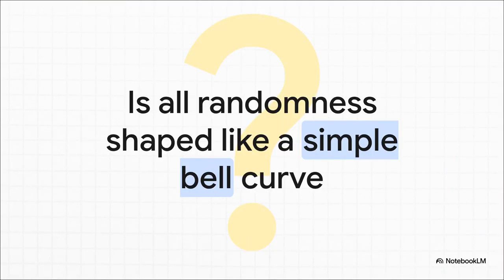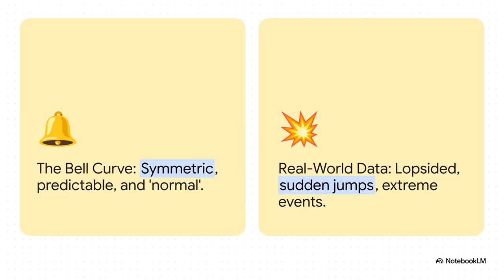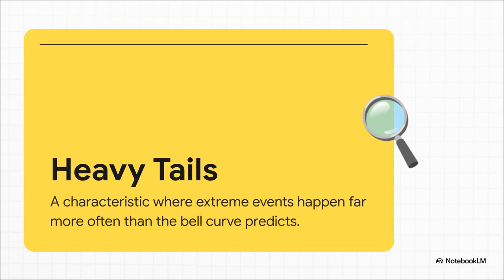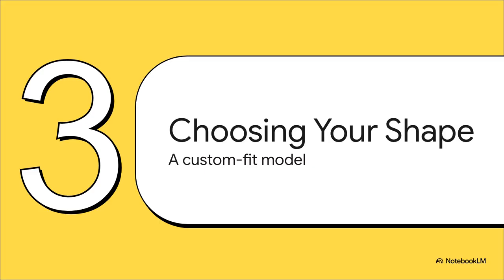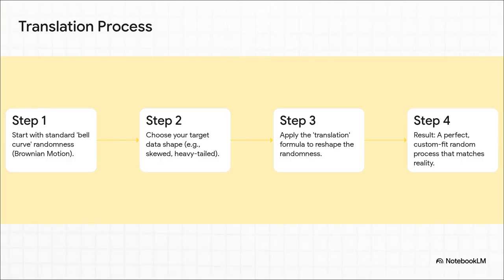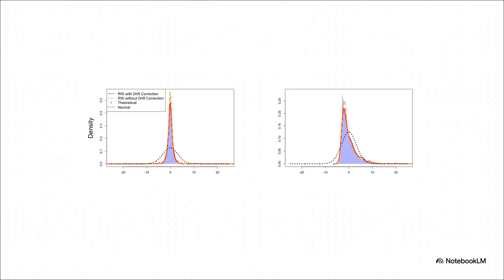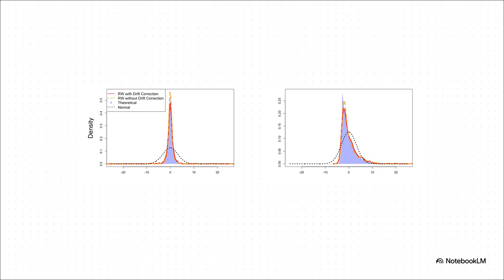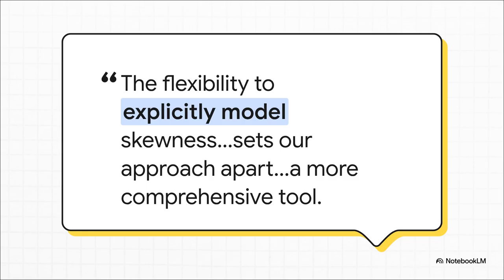Expanding the Standard Diffusion Process to Specified Non-Gaussian Marginal Distributions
Robert Richardson, H. Dennis Tolley, Kenneth Kuttler

We develop a class of non-Gaussian translation processes that extend classical stochastic differential equations (SDEs) by prescribing arbitrary absolutely continuous marginal distributions. Our approach uses a copula-based transformation to flexibly model skewness, heavy tails, and other non-Gaussian features often observed in real data. We rigorously define the process, establish key probabilistic properties, and construct a corresponding diffusion model via stochastic calculus, including proofs of existence and uniqueness. A simplified approximation is introduced and analyzed, with error bounds derived from asymptotic expansions. Simulations demonstrate that both the full and simplified models recover target marginals with high accuracy. Examples using the Student's t, asymmetric Laplace, and Exponentialized Generalized Beta of the Second Kind (EGB2) distributions illustrate the flexibility and tractability of the framework.